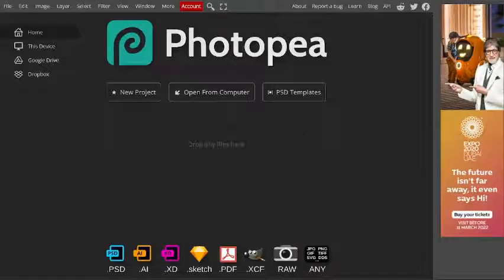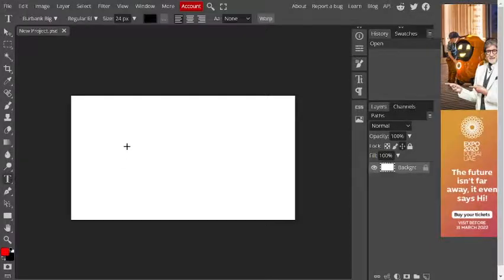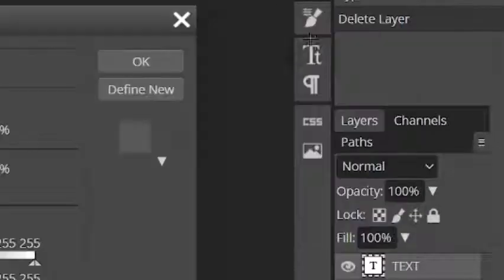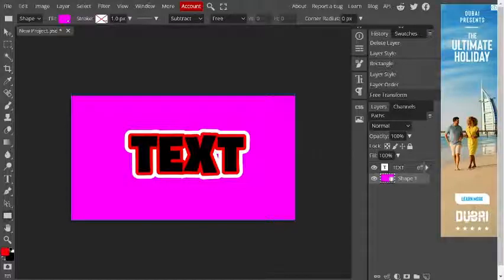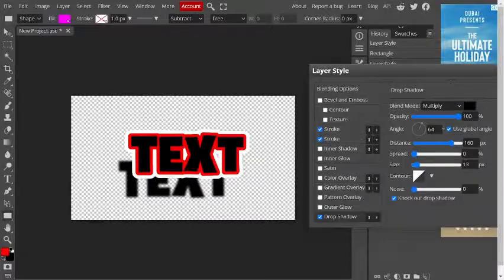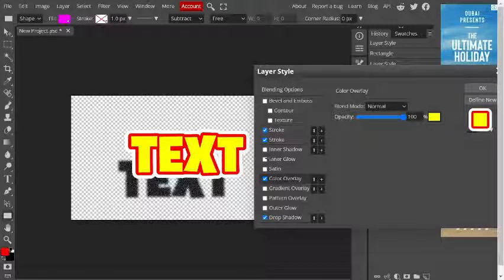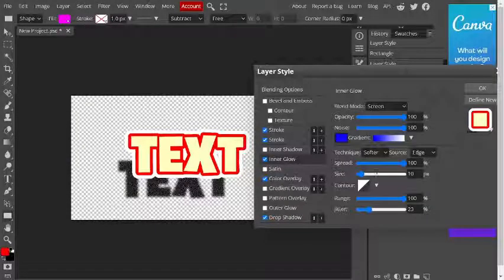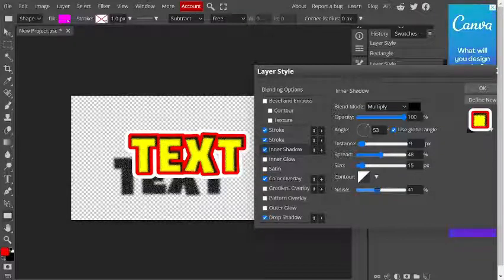How to EDIT & CUSTOMIZE Photos & Text In PHOTOPEA!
Yo whatup guys, today I teach you how to edit the texts, and photos in PHOTOPEA.
See ya!